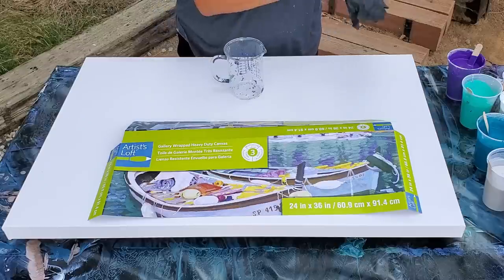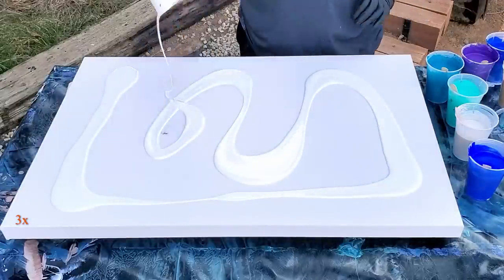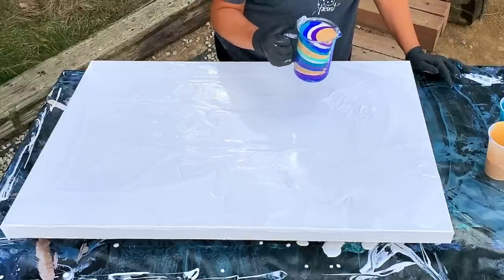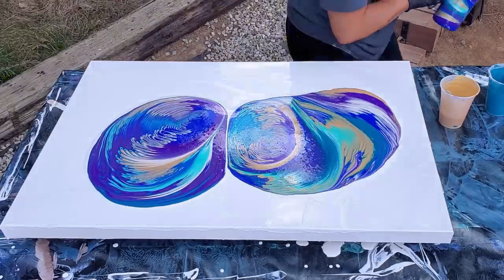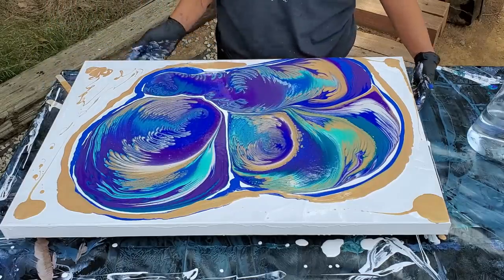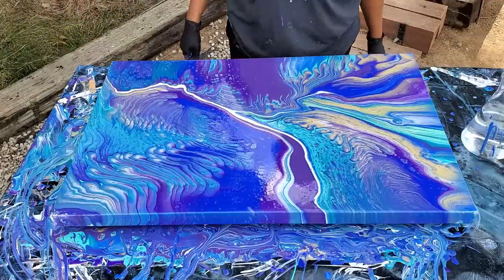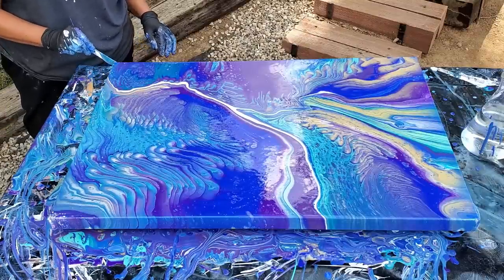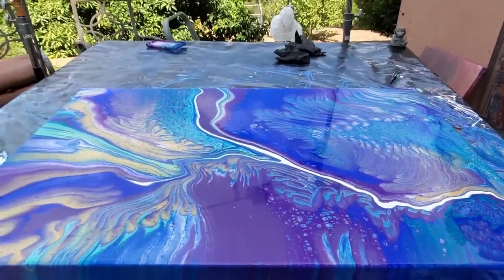Fantasy Pour! 🦄 Beautiful Flowing Fantasy Pour on 24x36 in Peacock Color Palette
Acrylic pour painting using a Fantasy pour technique,  a beautiful combination of a wandering ring pour and a straight pour, on a 24x36 gallery wrapped level 3 canvas.

Hello Friends!
I am trying out a slightly different format today! I want to be able to post videos for you every day, but with the amount of editing needed for our very noisy backyard, and the pretty close up shots,  it was taking a few days to properly edit each one.  So I have decided to try out a slightly less edited version for you (hopefully daily) and one of our fully edited videos on the weekend.  Let me know what you think,  I'd love to know.  Do you want more (maybe noisy) videos? Or do you want the fully edited and 'pretty' ones?

Today's pour is a Fantasy pour, which means it's a wandering ring pour combined with a straight pour.  Pouring in this fashion creates some beautiful rings but also some areas of more solid blocks of color as well as beautiful designs and cells.

My colors are:
Colors used:
Metallic Cobalt Blue,  Bright Aqua Green, Pearl, Dioxizne Purple,  Ultramarine Blue,  and 24K Gold.
My pouring medium is Liquitex Gloss Medium & Varnish, some water and Floetrol.

I really like this technique,  I've tried it on a 24x24 and it came out really beautifully! I did the Fantasy pour on a triptych of 18x24s, and it came out really beautiful and vibrant (video coming soon for the triptych)..

I love to hear your comments,  please let me know what you think!
Thank you for all your lovely comments and suggestions,  you guys are amazing!

If you want to see more examples of my Art please check out Mina Villegas Art on Facebook

My friend Heather Mader has a great video in mixing colors for a peacock palette, you can find her video here: